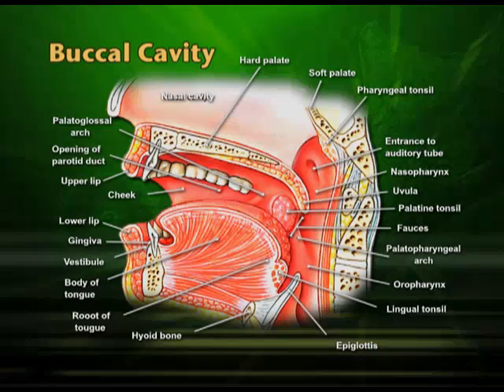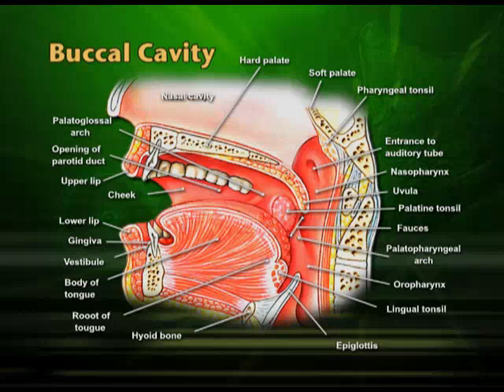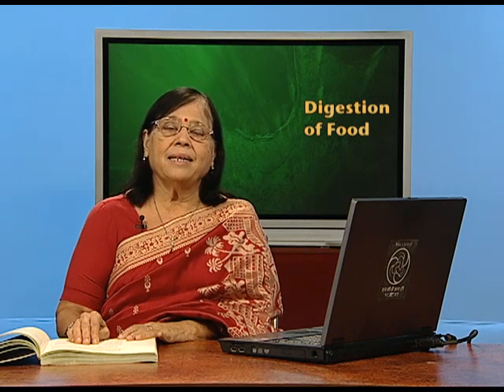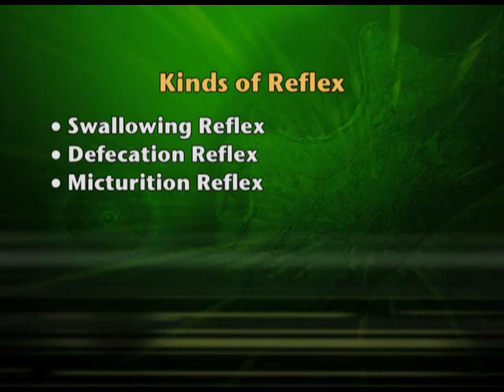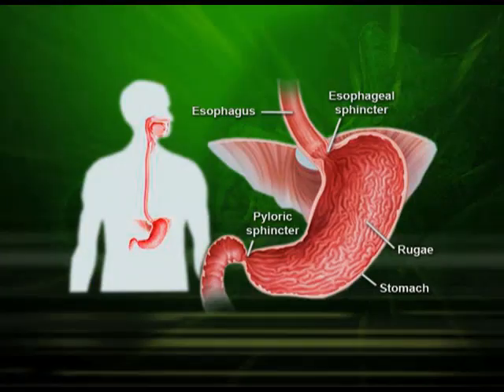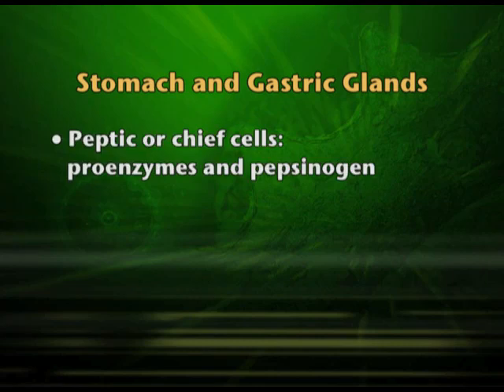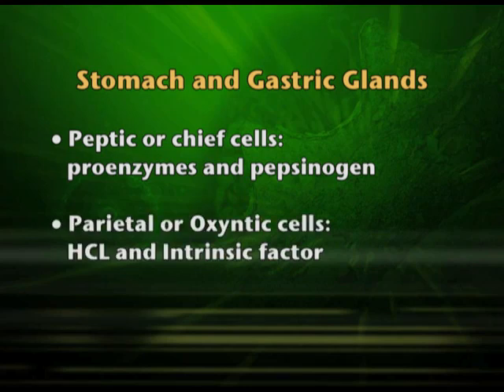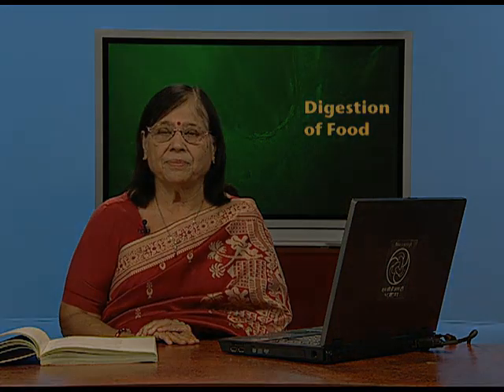CBSE Class 11 Biology (जीवविज्ञान ) - Digestive Glands ( पाचन ग्रंथियां )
Biology (जीवविज्ञान )
Digestive Glands ( पाचन ग्रंथियां )